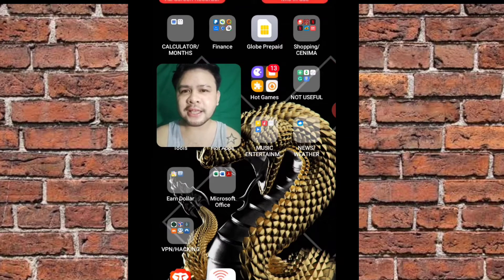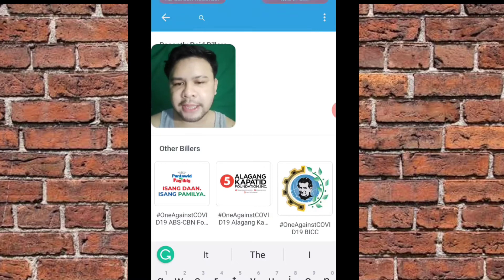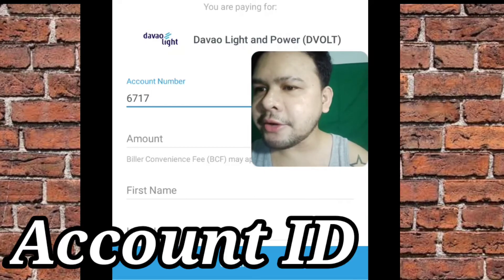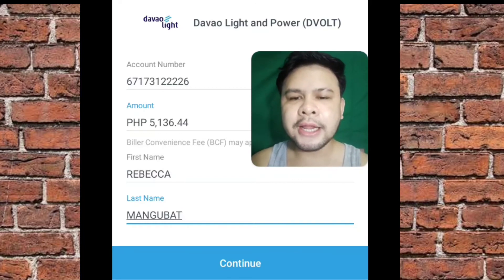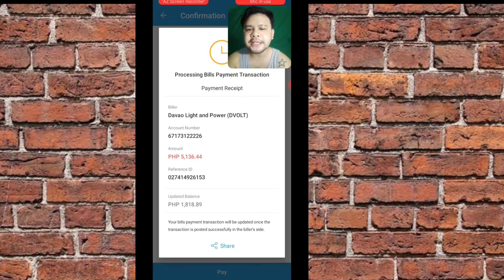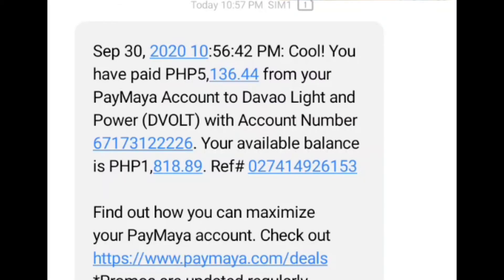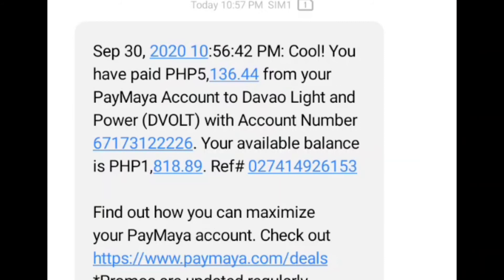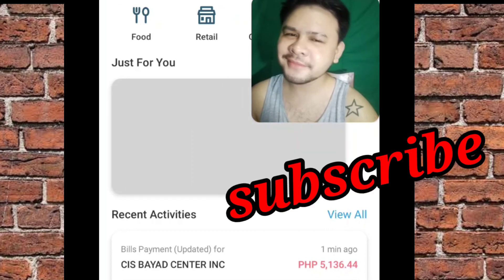How to pay Davao light bills using the paymaya app | payment bills | online billing app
online billing and coding
online billing app
online billing jobs
online billing
online payment
online payment gateway
online payment methods
online payment system
online payments philippines
online payments for small business
payments
payments meaning
payments synonym
paymentsense
payments gateway
payments news
paymaya bills payment
paymaya card
paymaya login
paymaya registration
paymaya account
paymaya philippines inc
paymaya
paymaya application
paymaya app for pc
paymaya app apk
paymaya app store
paymaya application form
paymaya app download
paymaya app
pay may partners
online partnership
online partnership registration
online partner solutions
online partnership business
online partnership agreement
online partner
partnership
partnership agreement
partnership business
partnership synonym
partnership agreement template
partnership agreement sample
partnership advantages and disadvantages
partnership advantages

How to pay your bills using PayMaya

Select Pay Bills in the app.

Choose your biller.

Enter the Account Number on your bill. ...

For Davao light, enter your Account ID  Reference Number as your account number.

Enter the amount of your payment.

Confirm your payment.
👉SMS will arrive soon to notify that your payment has been paid (Successfully paid)